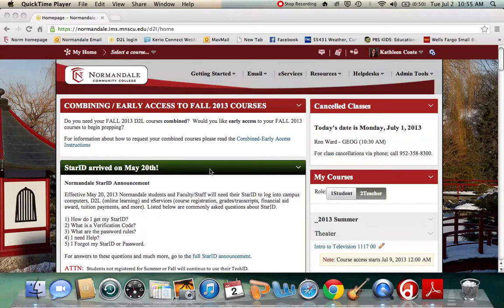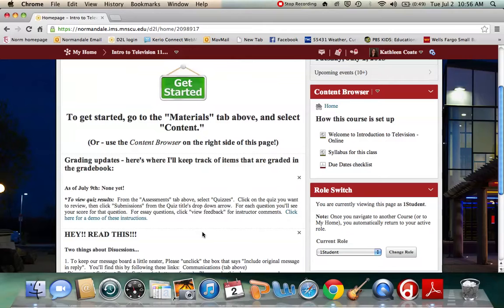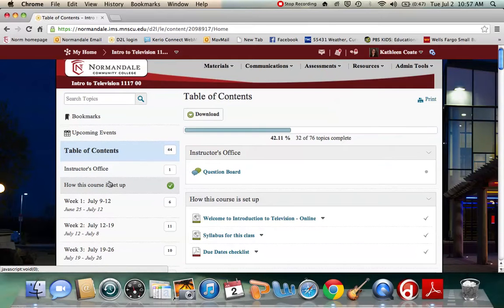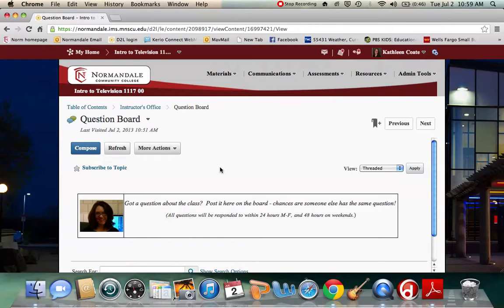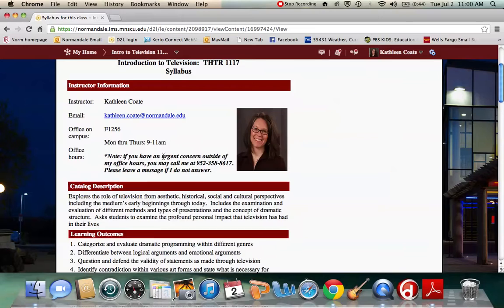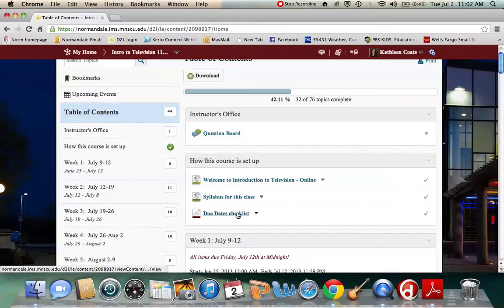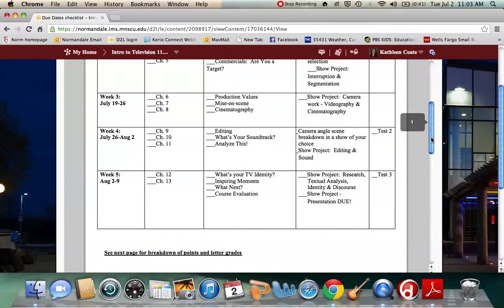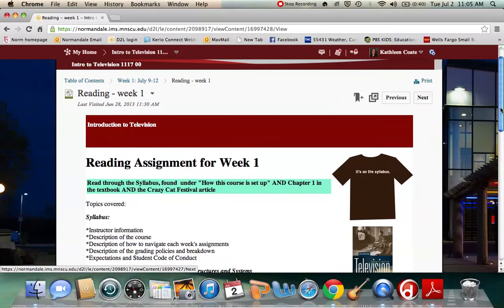Welcome video intro to class Intro to TV SU13